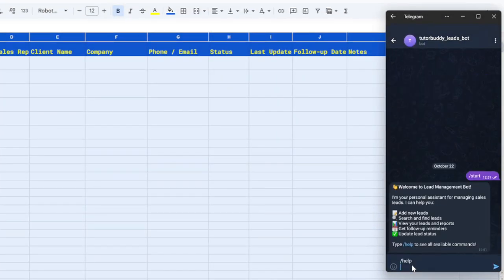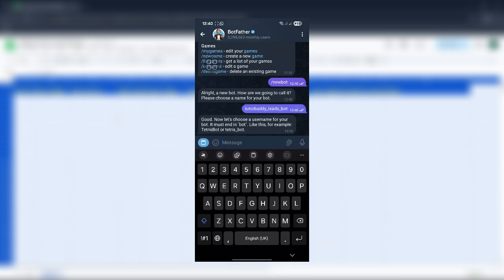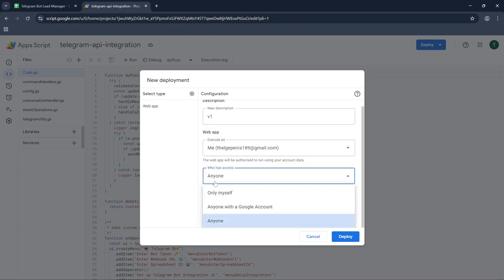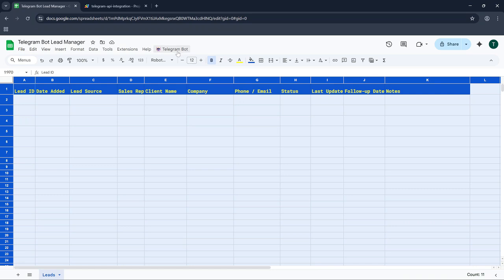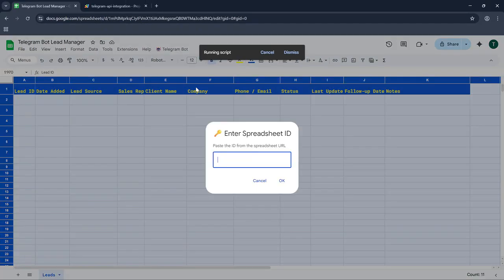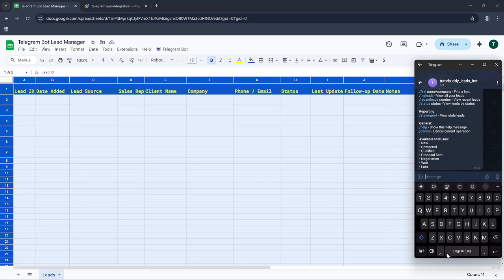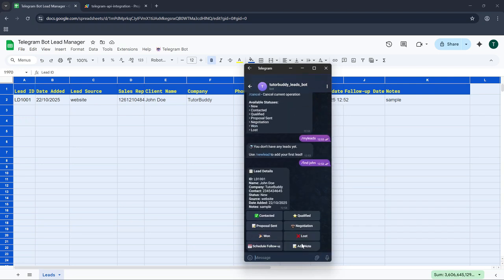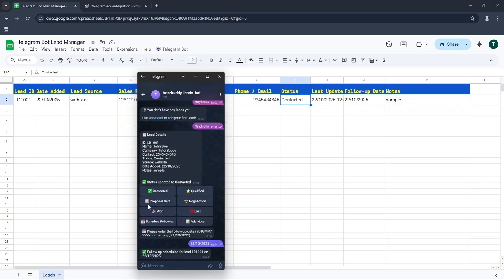How to Connect a Telegram Bot to Google Sheets for Lead Management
Learn how to integrate a Telegram bot with Google Sheets to manage leads efficiently! 📊🤖 This step-by-step tutorial shows you how to automatically store lead information from Telegram into Google Sheets in real-time, track responses, update statuses, and streamline your workflow without coding skills.